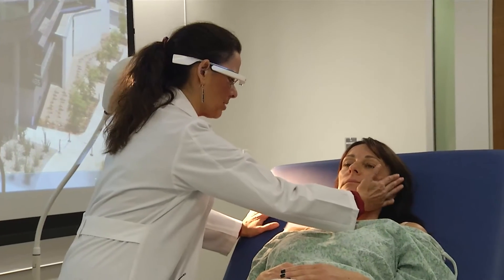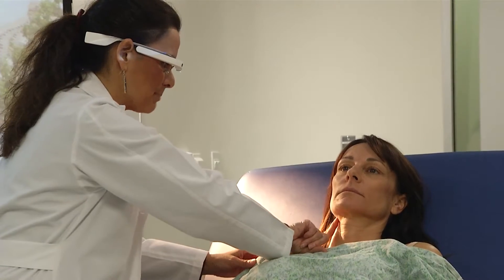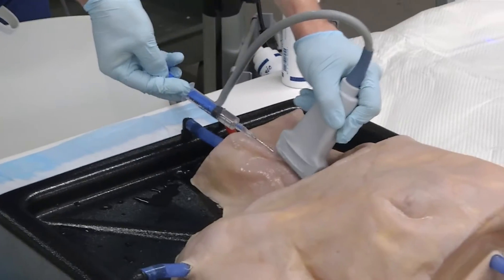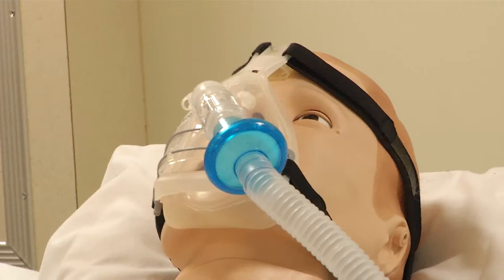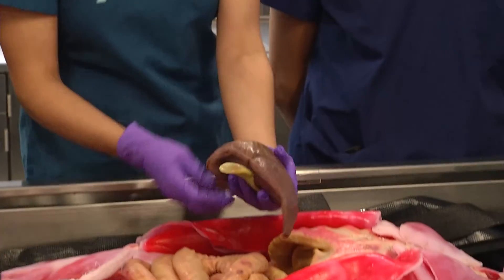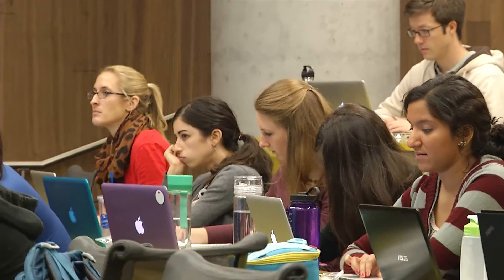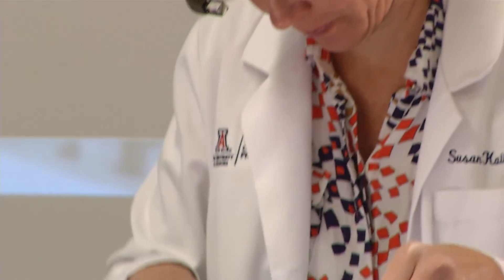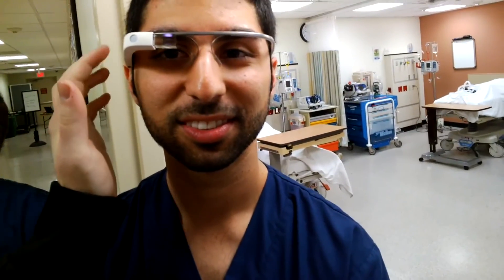Google Glass Transforms Medical Education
Two fourth-year students at the University of Arizona College of Medicine - Phoenix received five of the limited number of Google Glass units distributed. Jeff Tully and Christian Dameff combine two passions -- technology and medicine. They are developing innovative ways to ultimately save lives.